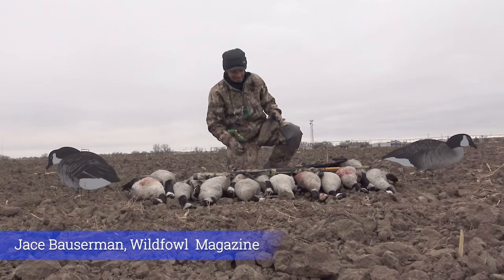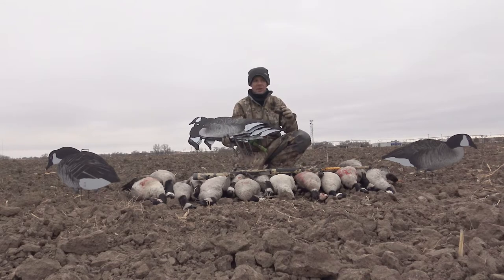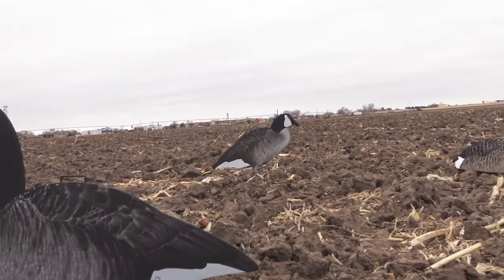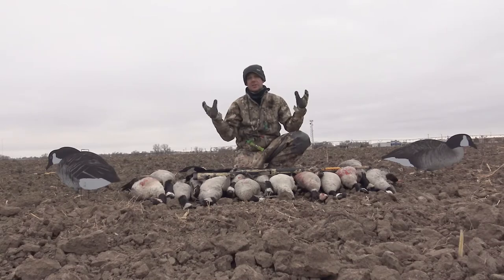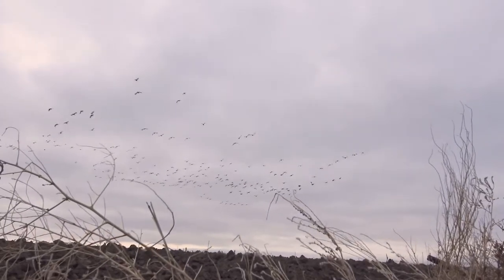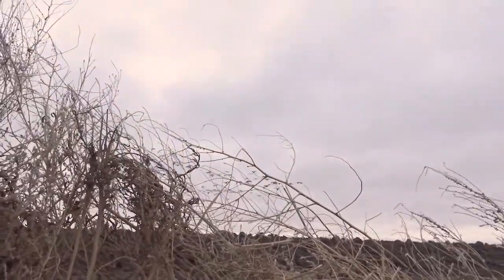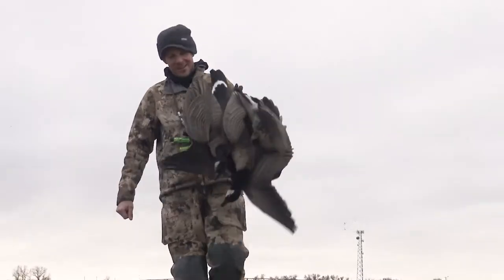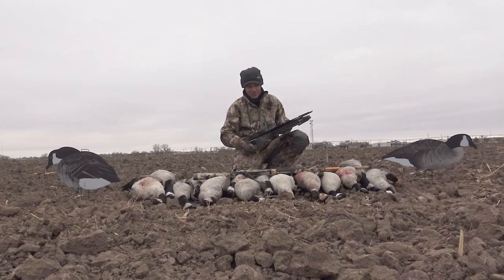Do Silhouette Goose Decoys Really Work?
Wildfowl contributor Jace Bauserman answers this question using the Dive Bomb V2 silhouette goose decoys.